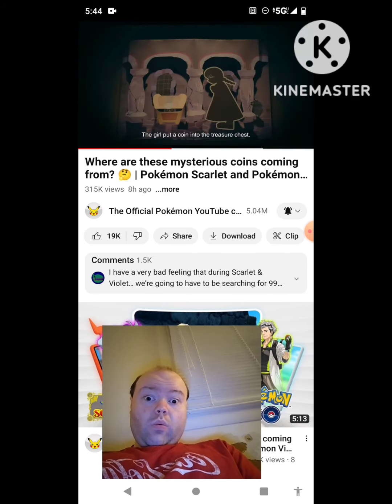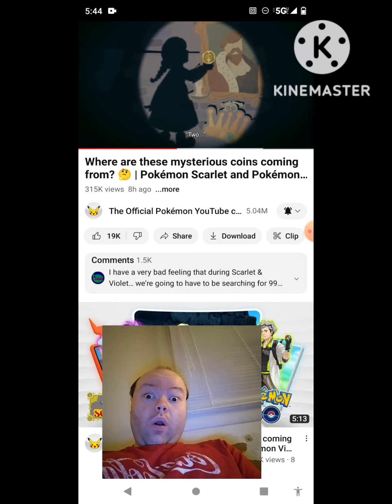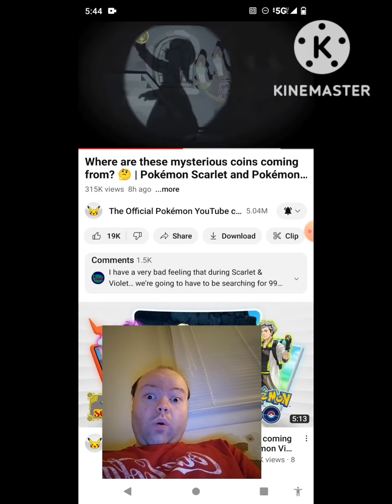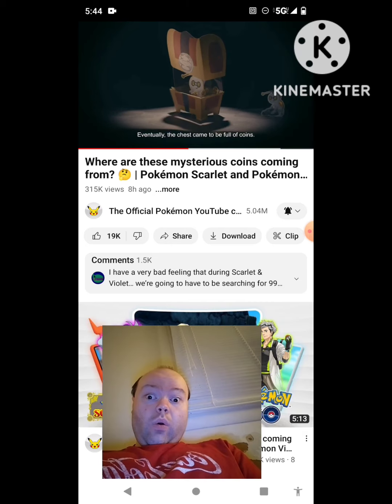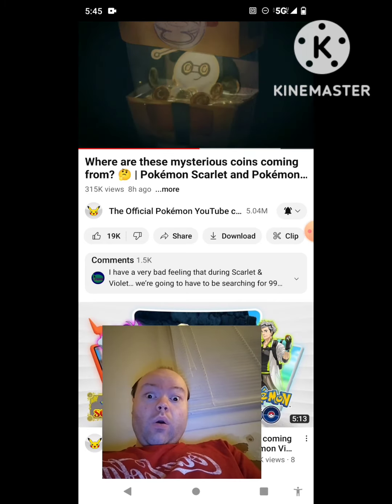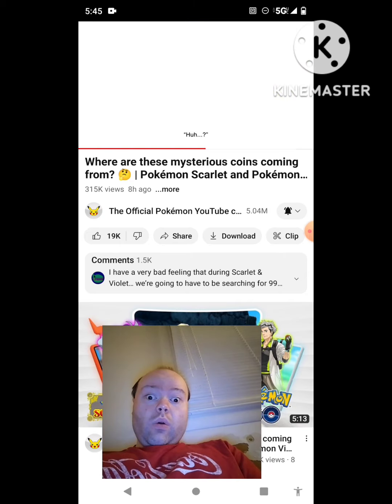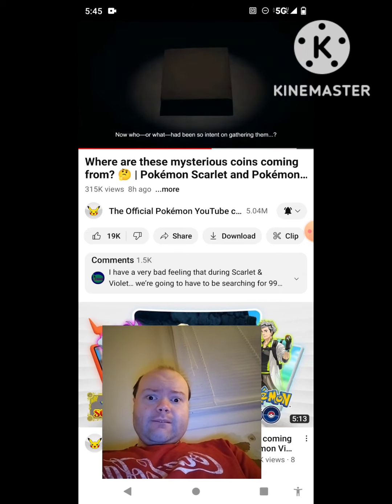Reaction to Where are these mysterious coins coming from? 🤔 | Pokémon Scarlet and Pokémon Violet